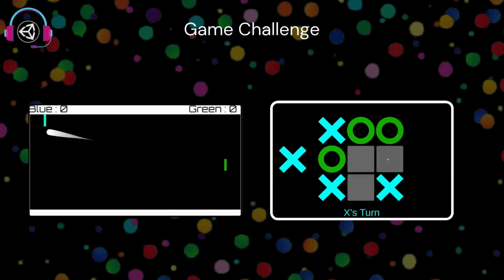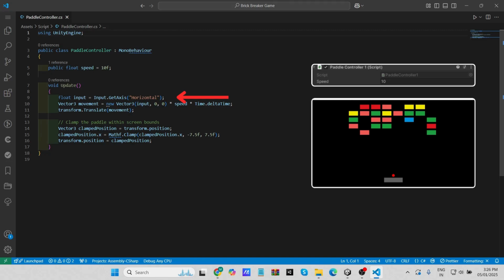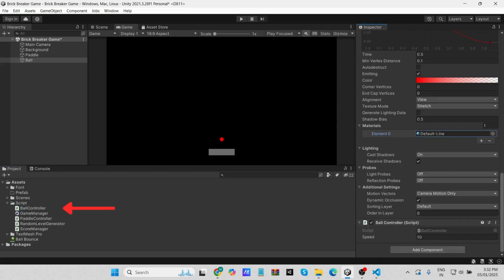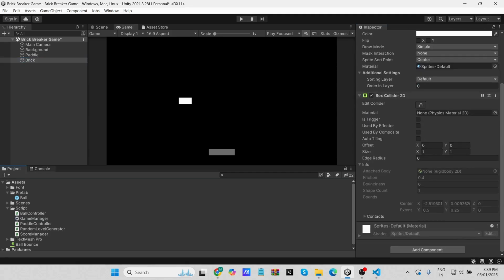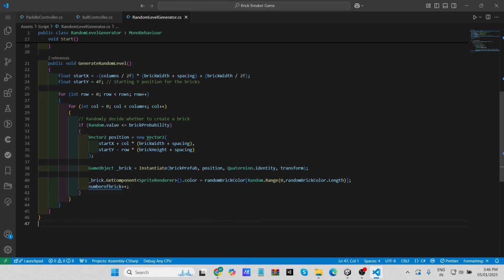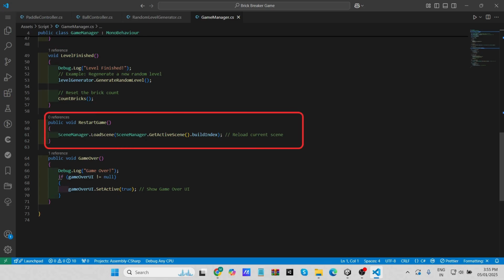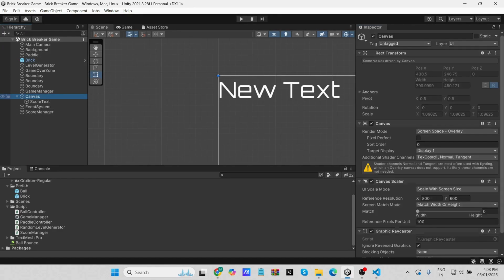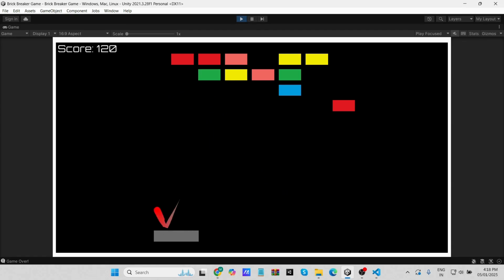Level Up Your Dev Skills : Brick Breaker game in Unity || Game Challenge || Learn Unity Game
🌟 Whether you’re a beginner or a seasoned developer, this tutorial is for you!
Dive into game development as we recreate the 2D arcade classic Brick Breaker in Unity.

What you’ll learn:
 🎮 Advanced ball and paddle physics.
 🛠️ Collision detection for dynamic gameplay.
 🧱 Brick destruction mechanics and random level generation.
 📉 Creating a polished 'Game Over' screen for player engagement.

This tutorial is part of The Game Challenge series, designed to help developers of all levels enhance their skills with practical projects.

💡 Ready to level up your game development expertise?